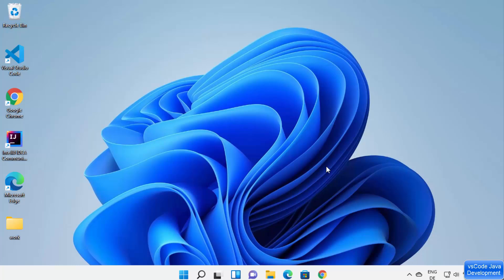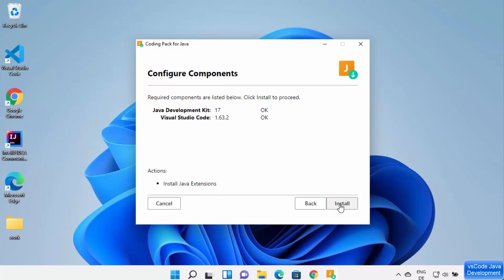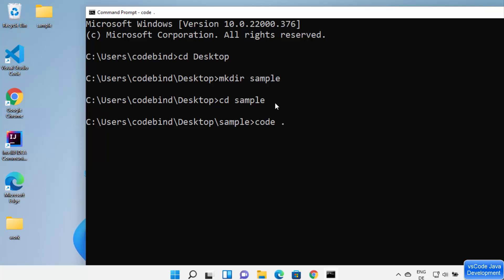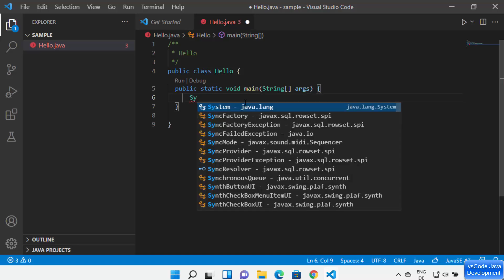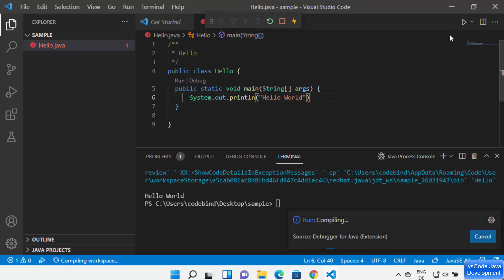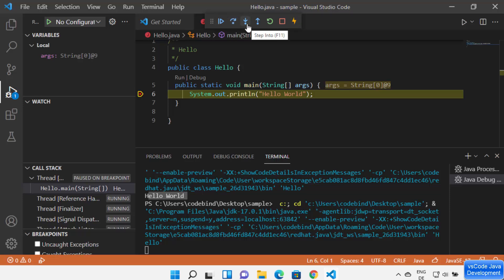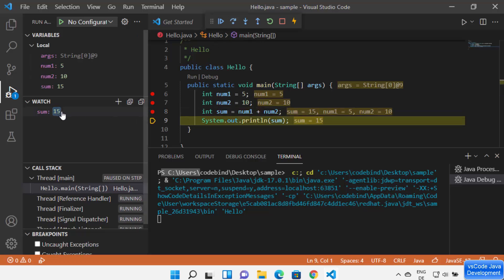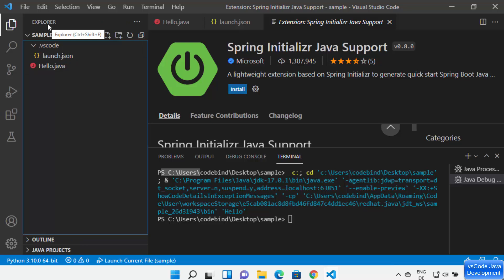How To Setup Java for VSCode | Setting Up VSCode For Java Programming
In this tutorial, we will walk you through the process of setting up Java for VSCode, one of the most popular and powerful code editors available. Whether you're a beginner or an experienced programmer, this video will show you how to install and configure VSCode to use with Java, so you can start writing and running Java code in no time. We'll cover the installation of the necessary extensions and packages, as well as some useful tips and tricks to enhance your coding experience. By the end of this video, you'll have a fully functional Java development environment set up in VSCode, ready for your next project. So, let's get started and learn how to set up VSCode for Java programming!